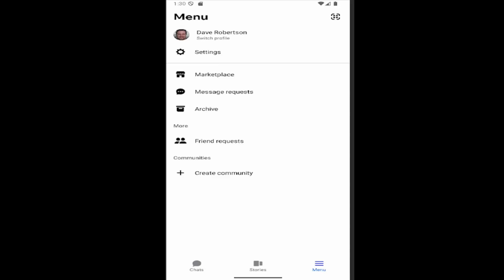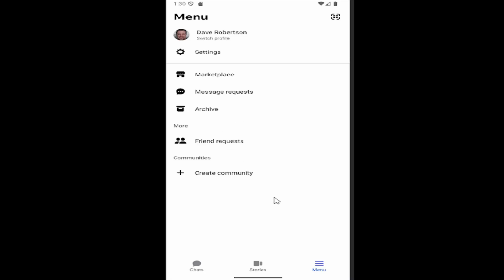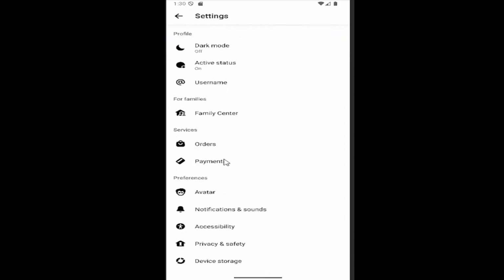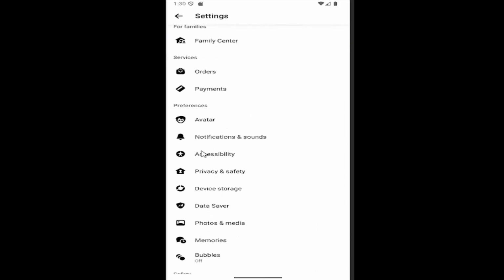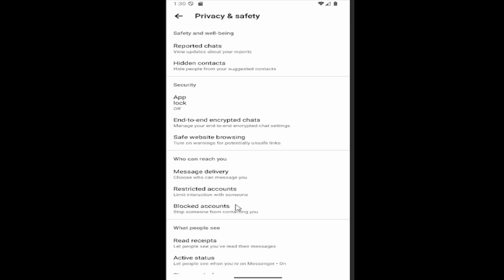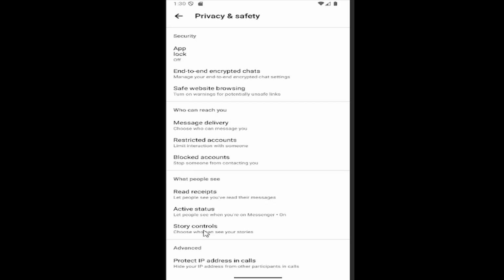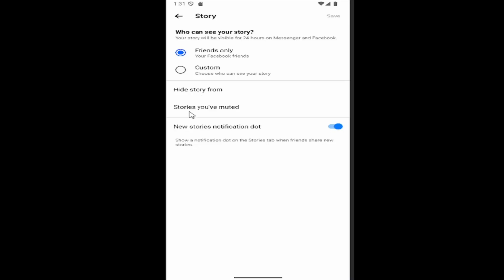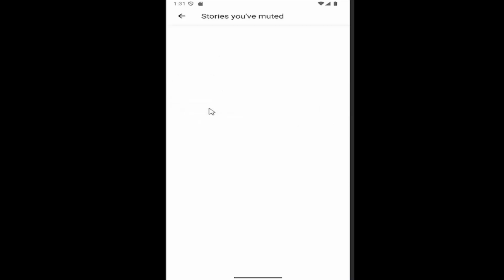How To Unmute Story On Messenger [Tutorial]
This tutorial explains how to unmute a story on Messenger, allowing you to receive notifications and updates for a story you’ve previously muted. It walks you through the simple steps of navigating to the muted story, tapping the appropriate options, and turning the sound or notifications back on. The guide also provides tips on managing story notifications for multiple contacts, giving you more control over your Messenger experience. By following these steps, users can easily unmute stories and stay updated on their friends' posts.

Issues addressed in this tutorial:
how to unmute story on messenger
how to unmute someone's story on messenger
how to unmute story on facebook messenger
unmute stories on facebook
how to unmute a story on messenger
how do i unmute a story on facebook
how to unmute a story on facebook
how to unmute on messenger call
how do i unmute stories on facebook
how to unmute story in messenger
how do you unmute stories on facebook